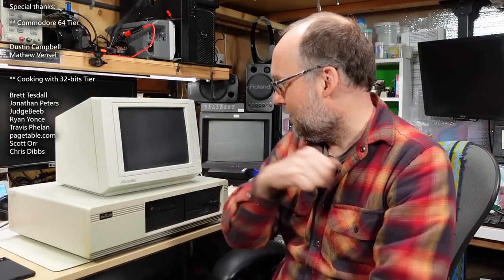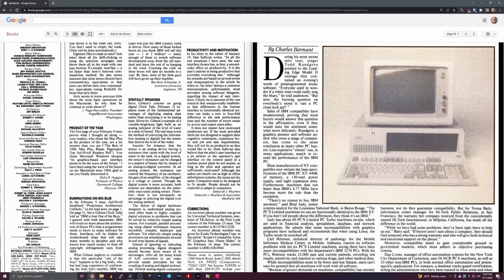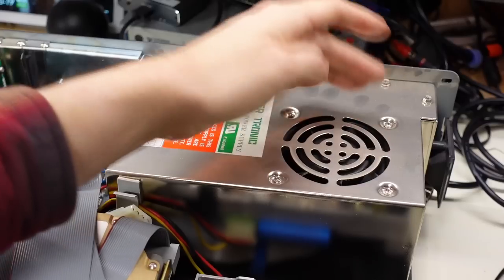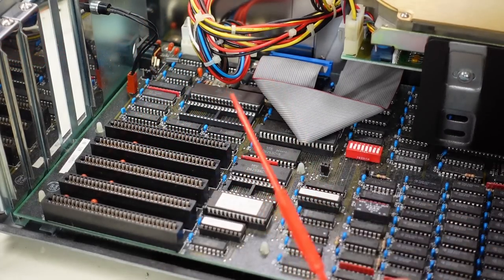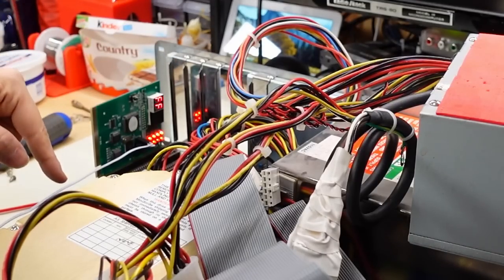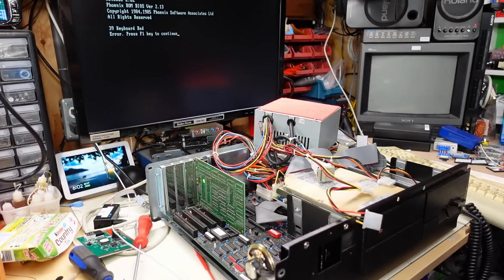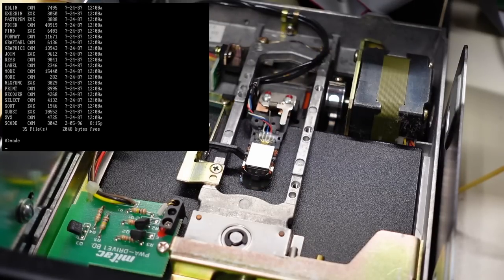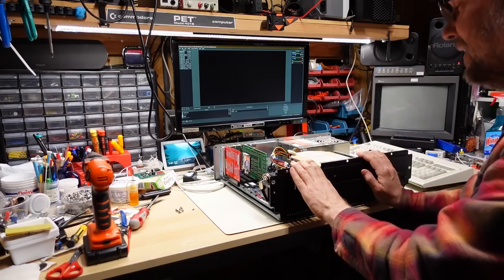What mysteries lurk inside this mint Turbo XT?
On today's video, another episode of PC Archeology. It's been a while but it's back. This time, it's a pristine IBM PC XT clone. Does it work? Does it hold any secrets? Let's find out together!

--- Info

Mitac Inc.
MPC160TS-D1 (MPC160TS, MPC160)
Made around 1987

Amdex 410A (410) Monitor
Amdex Corp.
2201 Lively Blvd, Elk Grove Village, Illinois, 60007 USA

--- Video Links

-- Tools

Elenco Electronics LP-560 Logic Probe:

Hakko FR301 Desoldering Iron:

Head Worn Magnifying Goggles / Dual Lens Flip-In Head Magnifier:

Heat Sinks:

--- Links

--- Instructional videos

--- Music

Intro music and other tracks by:
Nathan Divino